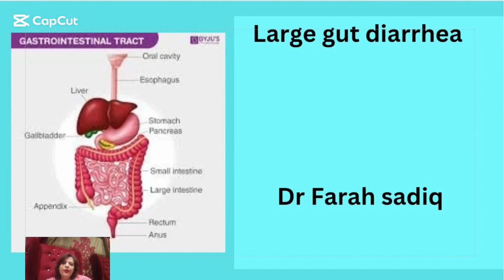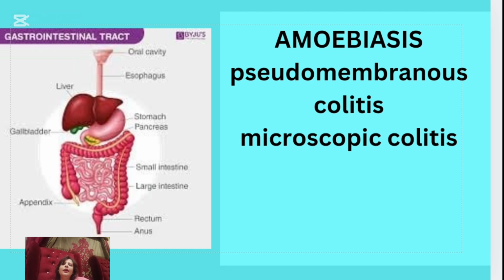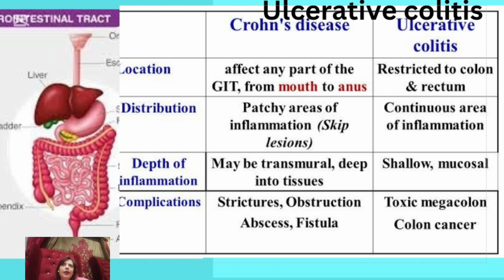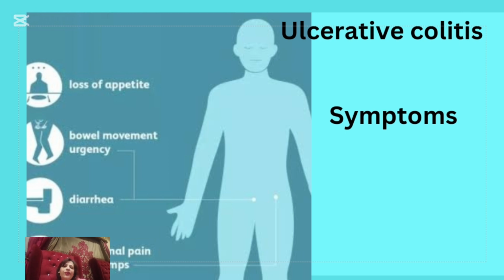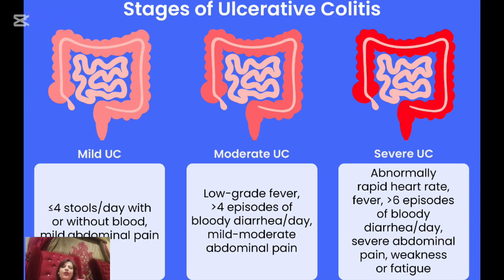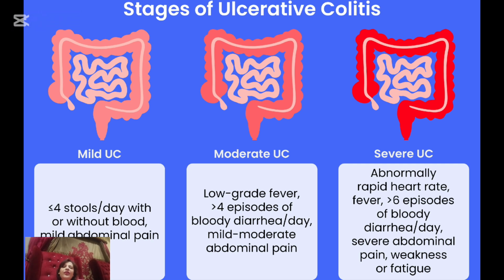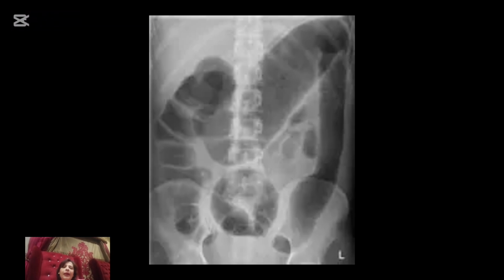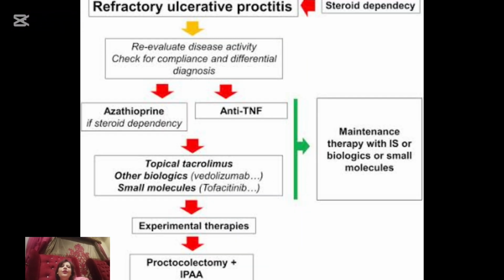final yr gastro lectures...large gut diarrhea